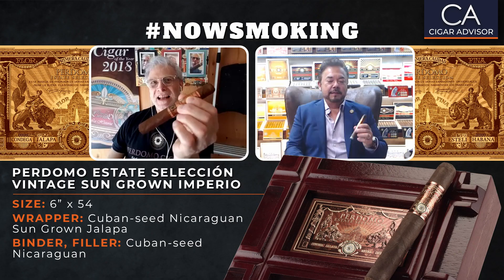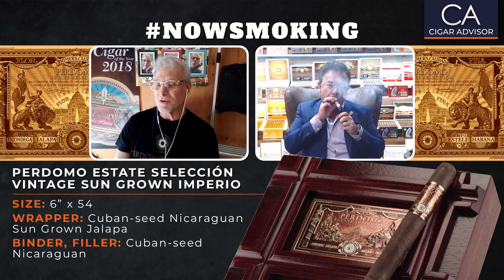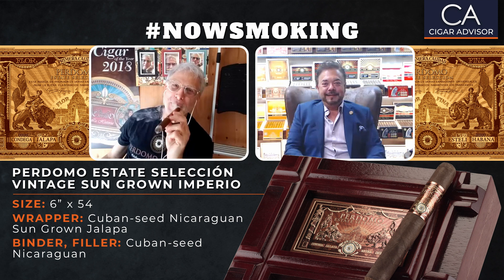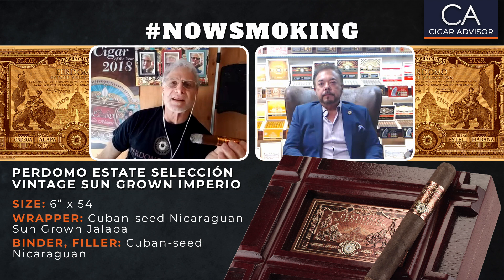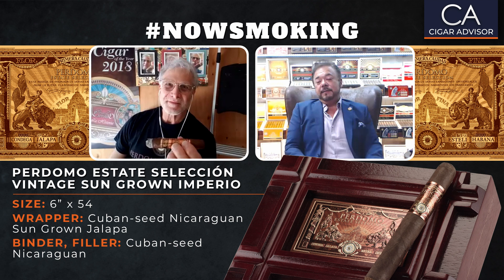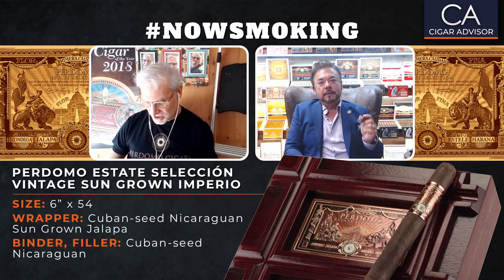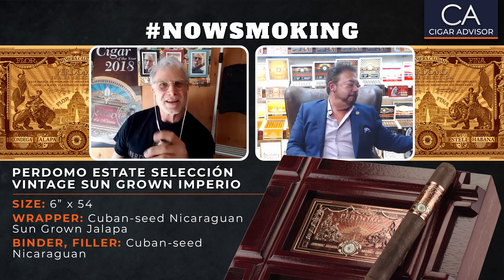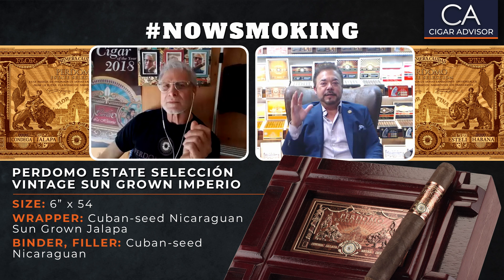Perdomo Estate Seleccion Vintage Sun Grown Imperio Review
The Perdomo Estate Selección Vintage range - a.k.a., the Perdomo “ESV” - is one of the Nicaraguan cigar maker's top tier blends. So what does Nick Perdomo Jr. do to make this special cigar? Gary goes straight to the source in this Perdomo cigar review, smoking the ESV with Nick himself: they discuss what makes the ESV line so special, how the tobaccos are aged, and box pressed, why Nicaragua is the new Cuba, and more. Watch now!